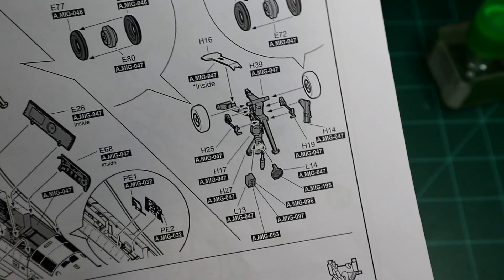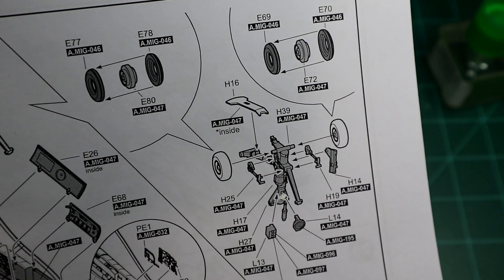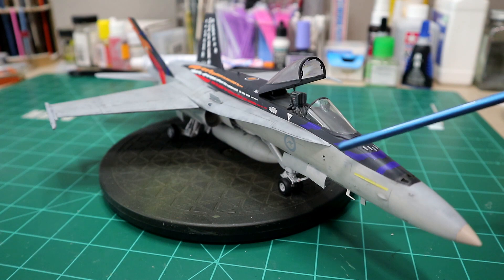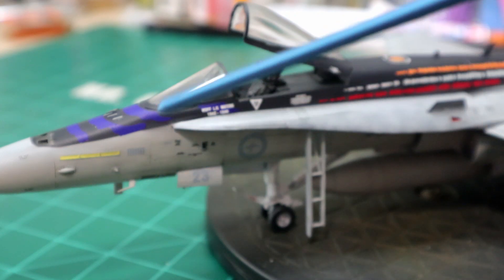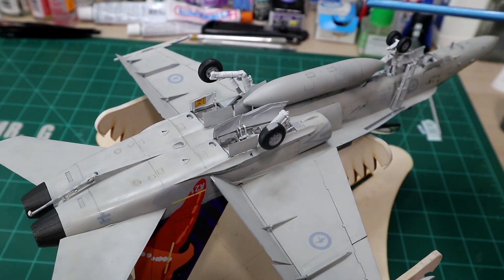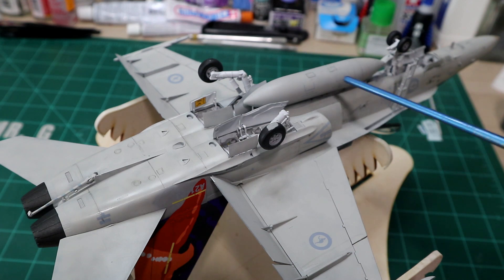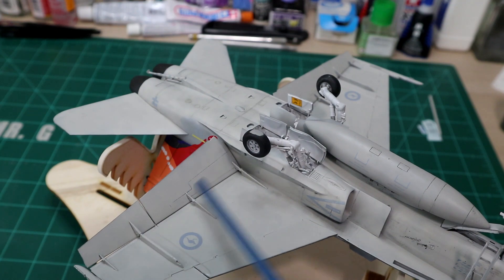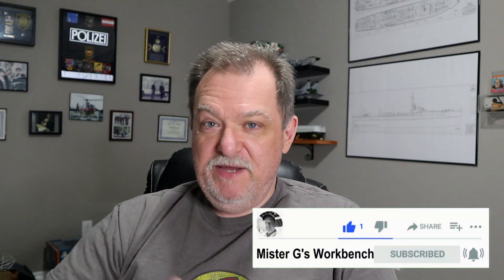Step by Step - Kinetic F/A-18, Part 11: Final Results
So here we are finally - the final parts to get the Worimi Hornet on its legs and off the bench! Please let me know what you think of this build and let me know about your experiences with the Kinetic F-18 kits.